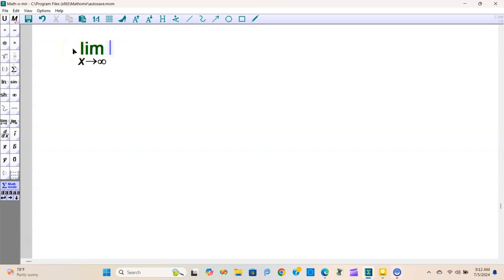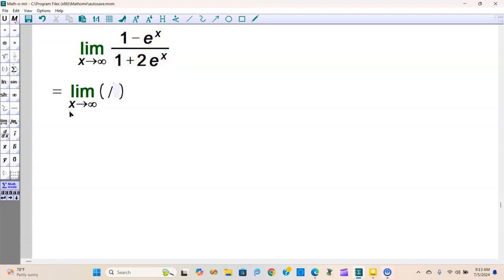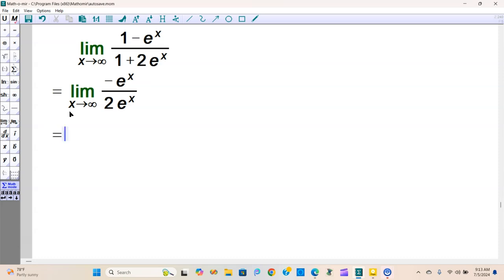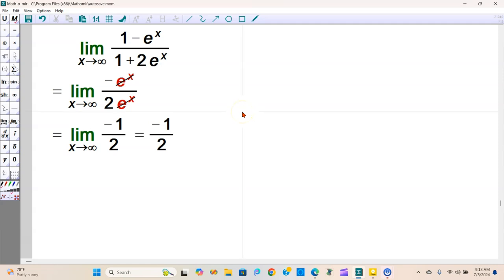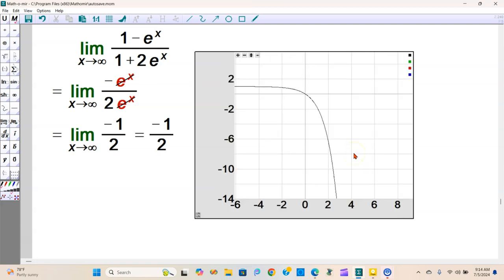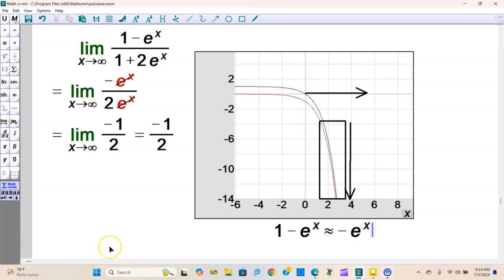Limits at Infinity: Mastering the Art of Evaluating Exponential Functions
Join us in this comprehensive video tutorial as we delve into the world of limits at infinity, specifically focusing on exponential functions. We'll break down the fundamental concepts, explore different techniques for evaluating limits, and guide you through a step-by-step solution of a real-world example using a graph. Whether you're a high school student or a college student, this video will equip you with the knowledge and skills to confidently tackle limit problems involving exponential functions.